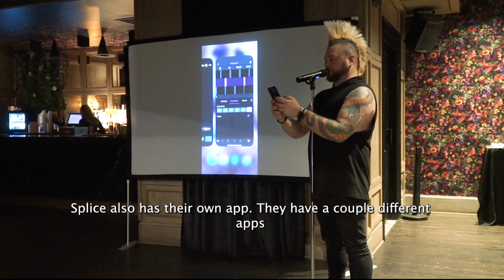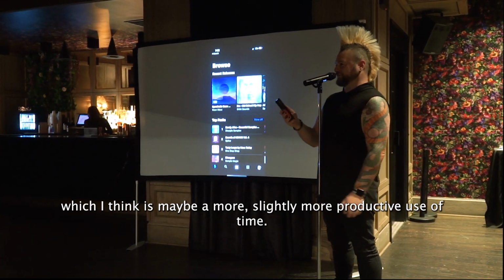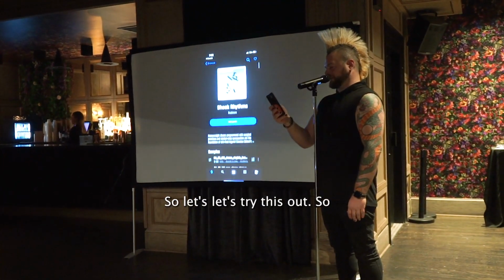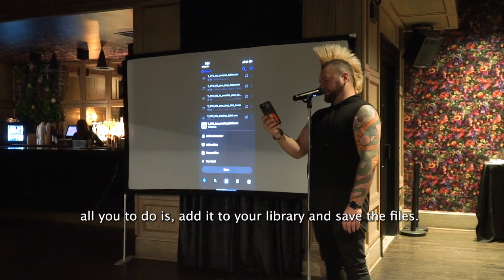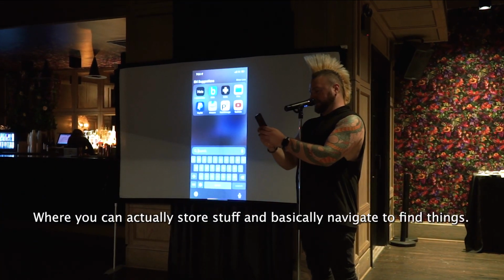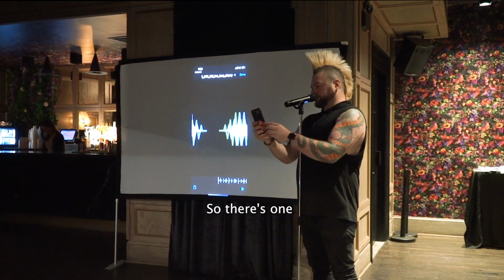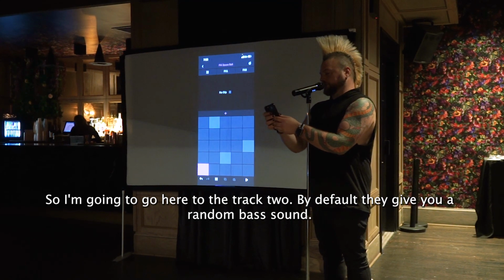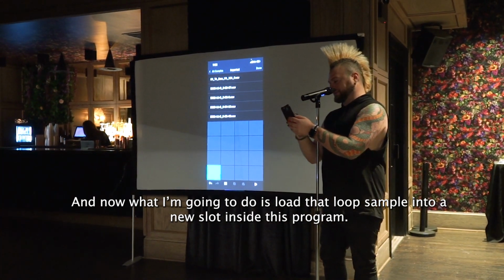Mobile Production: From Splice to Ableton Note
How to produce on-the-go via mobile applications using the Splice app and the Ableton Note app. Orville Kline, a certified Ableton instructor, explains how to export loops and samples from Splice and import them into Note.

A short recap from our Ableton User Group Chicago workshop, a reoccurring event where we learn about audio, give music feedback and network.